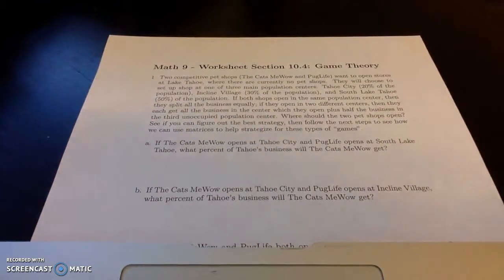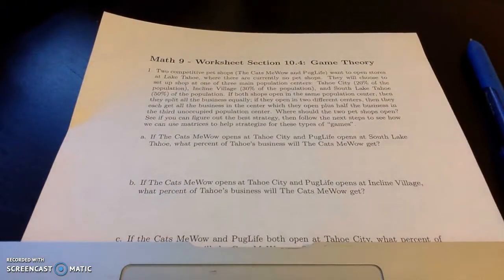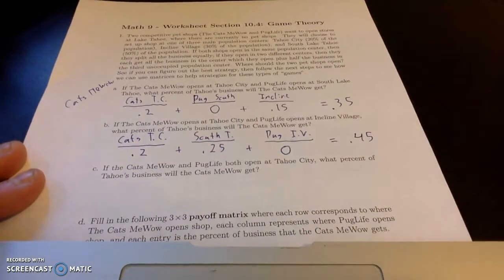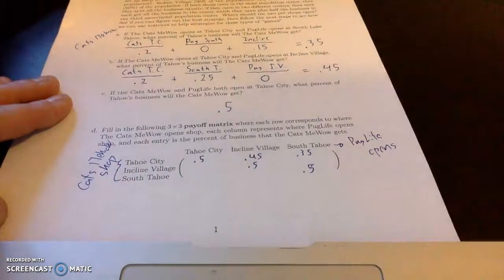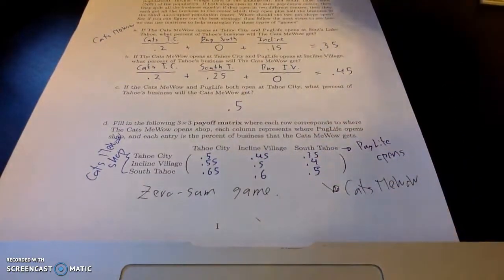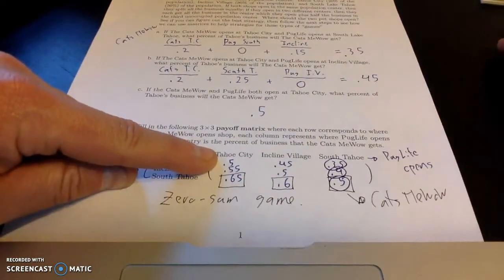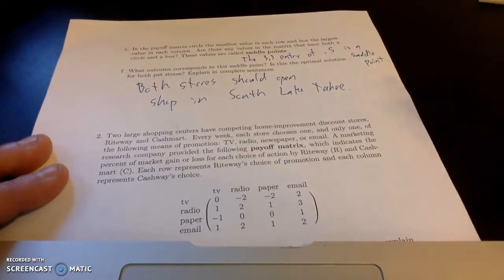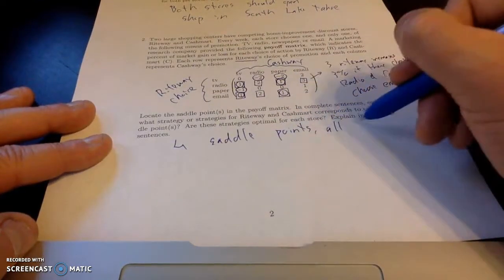Game Theory - Payoff Matrix & Saddle Points Part 1